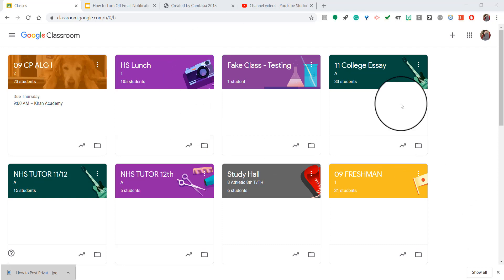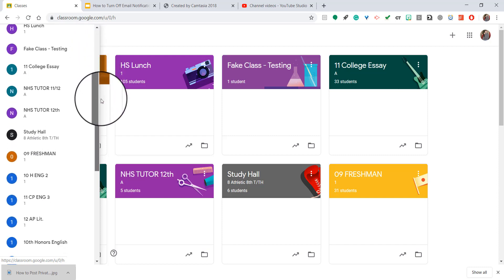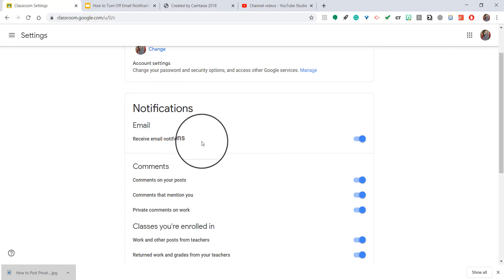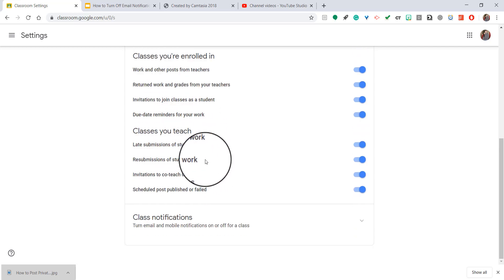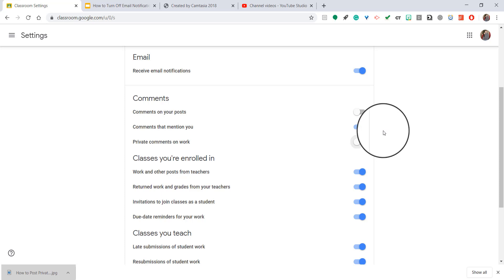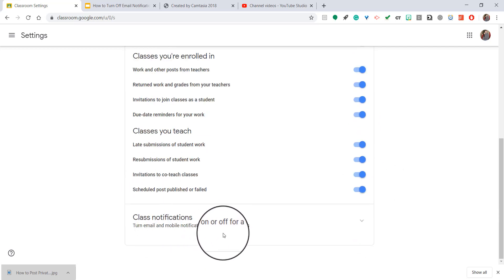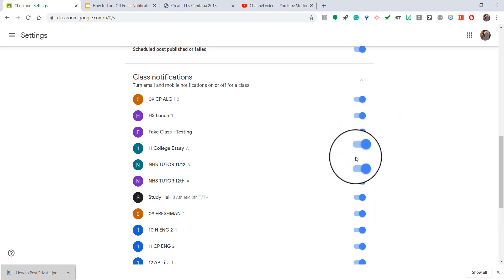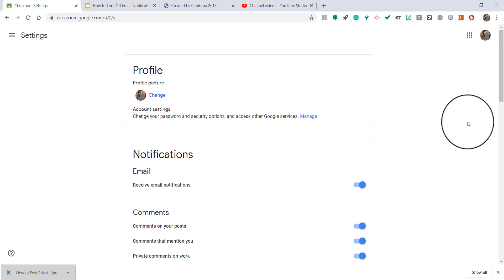How to Turn Off Email Notifications in Google Classroom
This video shows you how to turn off email notifications in Google Classroom.